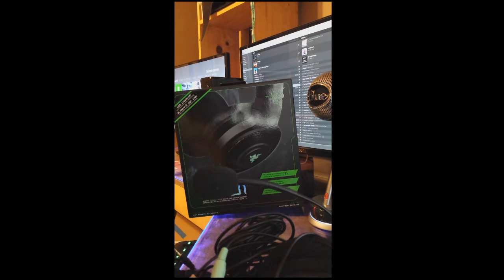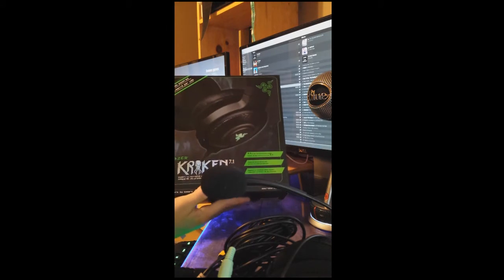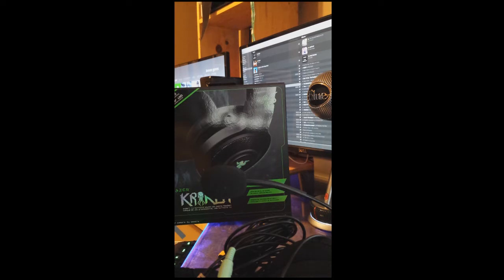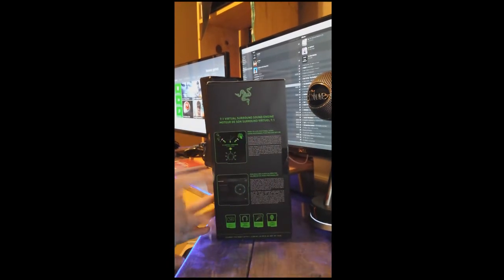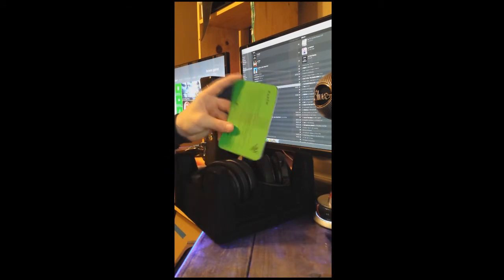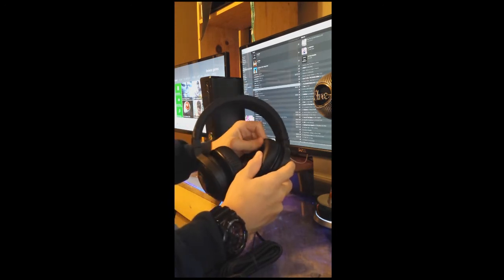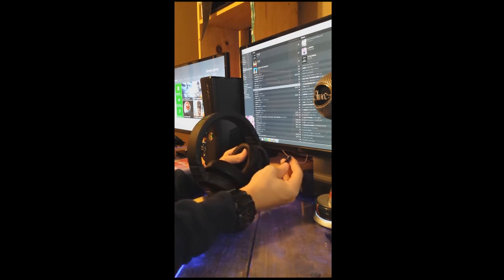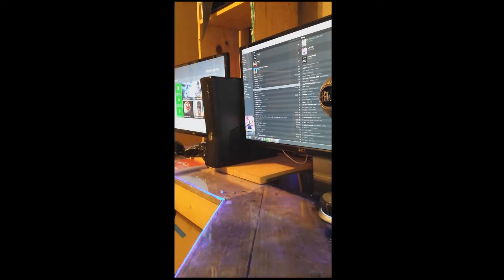Razer Kraken 7.1 Unboxing & Review - Comparison to Blue Nessie and Turtle Beach x12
In this unboxing and review we check out Razer's black Kraken 7.1 Virtual Surround Sound wired headsets! Totally worth it, 10/10 Review! We also compare sound quality to the Blue Nessie microphone with examples of audio clips at the end of the review so stick around to check it out! If you have any questions please comment and I'll respond ASAP!